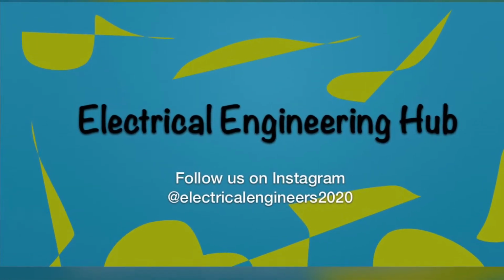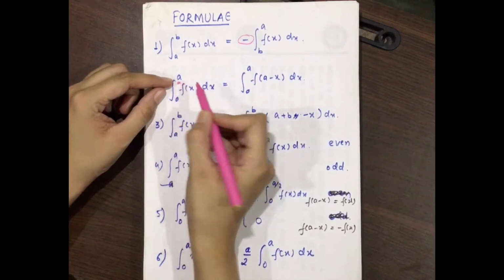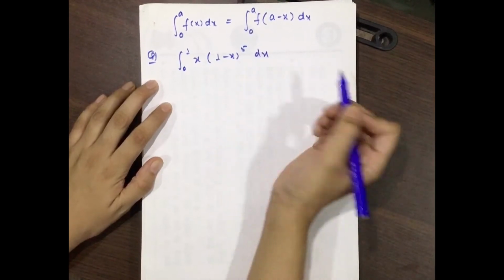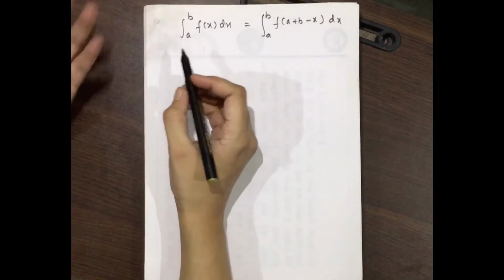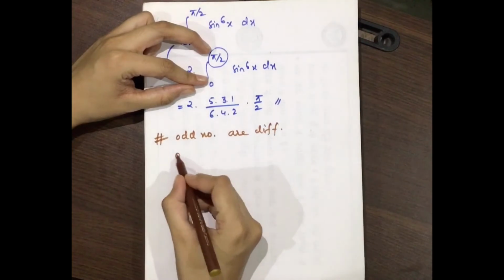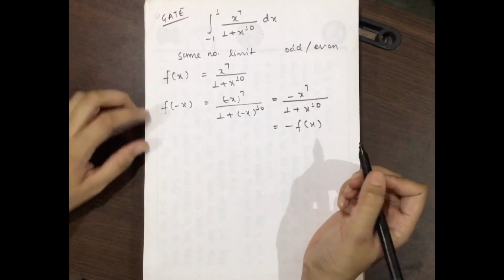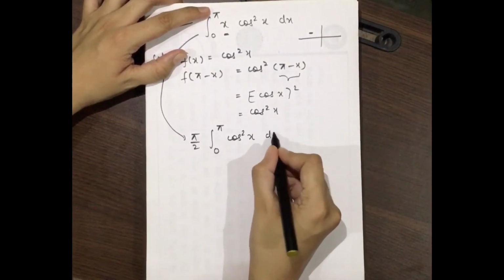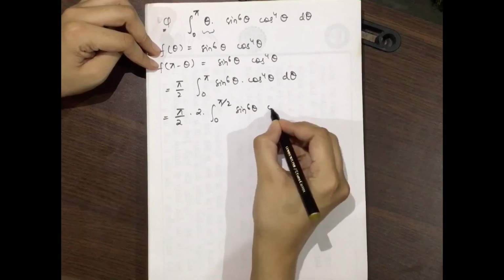Most important integrals Odd Even Functions Part9 Calculus Engineering Mathematics